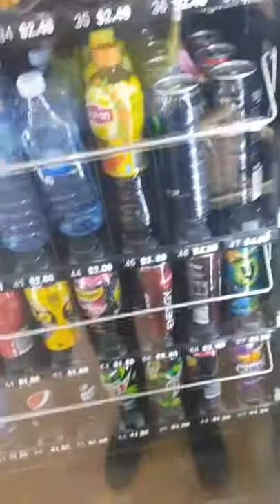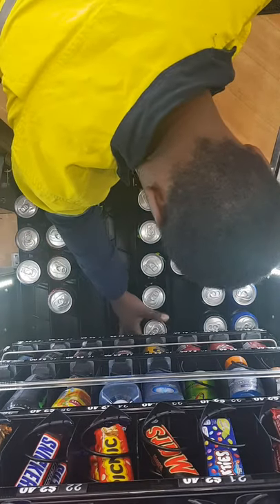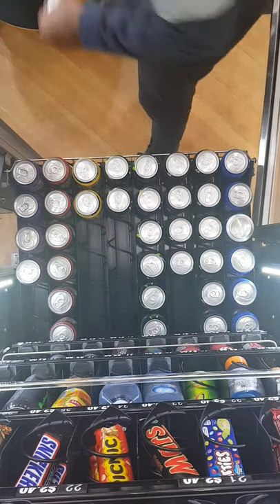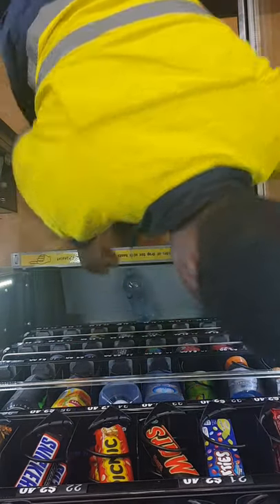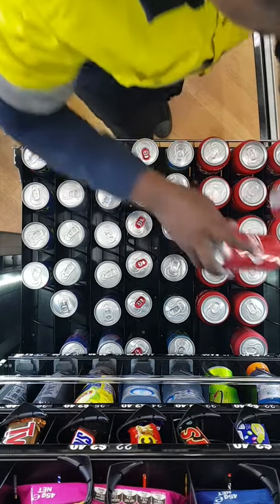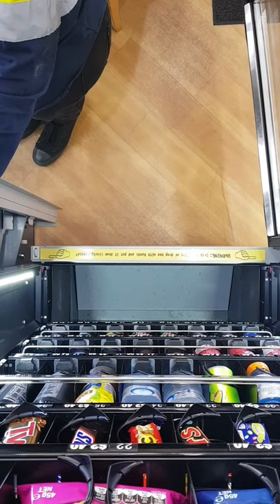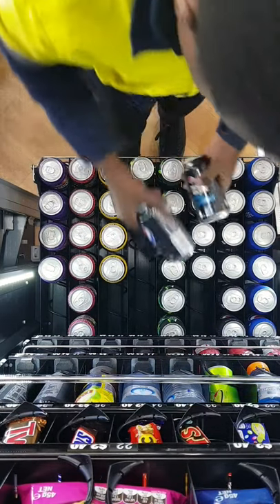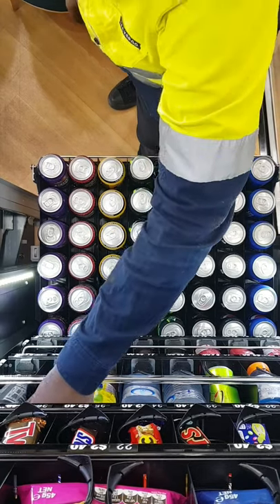How much MONEY Did i Collect from my NEW VENDING LOCATION?!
How much MONEY Did I Collect from my New Location

New video coming out tomorrow

Thank you so much guys for all your support
Tell a friend to Tell a friend to go watch how it's done.

 Sharifah Nakintu keal Riri

For more Vending Related Video's

 Collecting Money from my Vending machines

Filling Up My Vending Machine at Ford Dealerships

Filling Up My Vending Machine at DHL On Location

Collection Day Only from my vending machine  Business

Biggest one week collection from my New vending machine Location

Collecting money from my vending machine.

Combo Vending machine 1 Week Collection

Pulling Cash out of MY 8 Vending machine business

Why I Don't Like My Vending Machine Business

How much money did I Collect from my New vending machine Location

Collecting money from my vending machine business

Would you like a T-shirt this helps the channel out.

vending, vending machine, vending machine business, collecting money from my vending business, vending machines, vending machine business collection, collecting from my vending machines